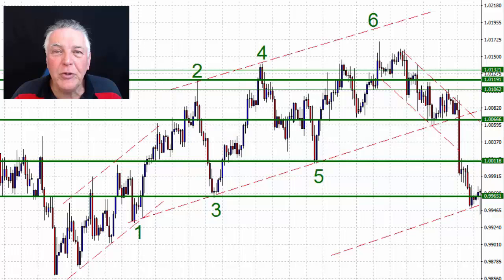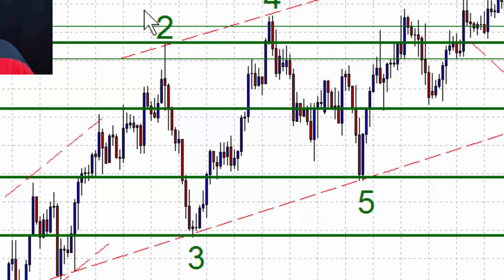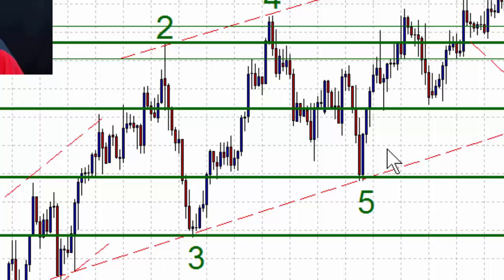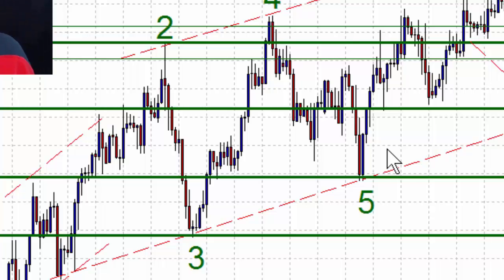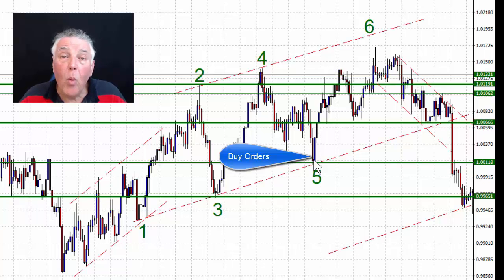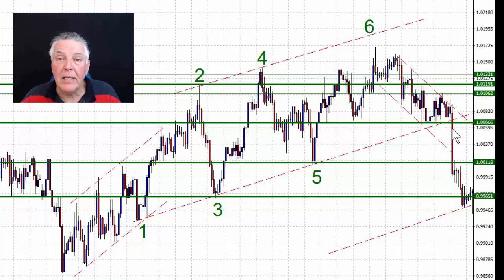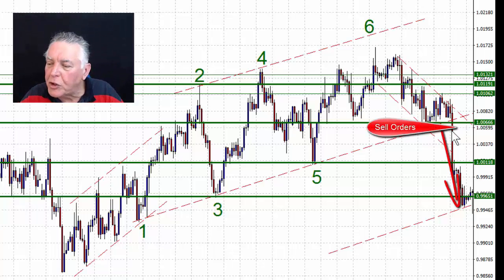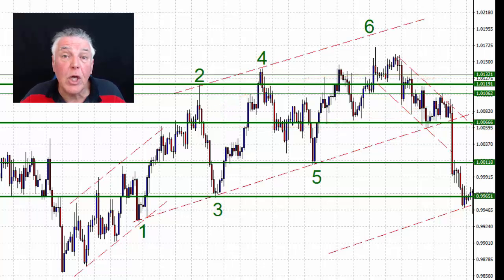Learn the Advanced Forex Channel Trading